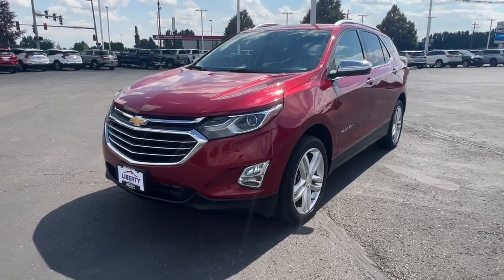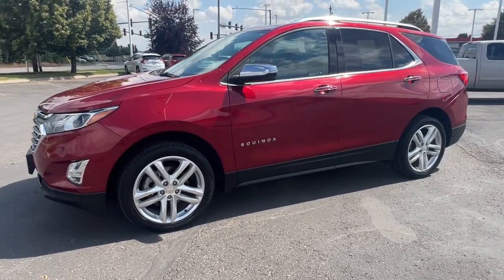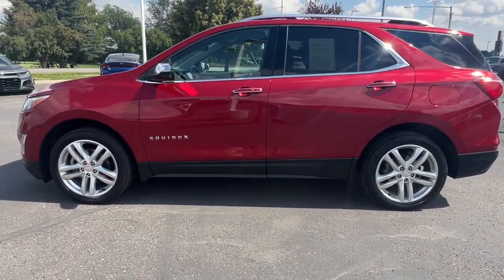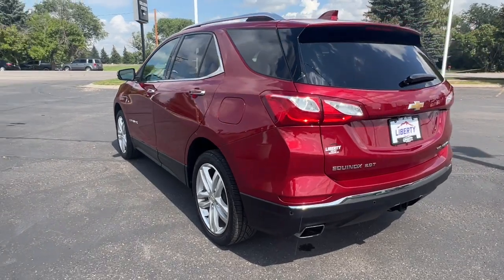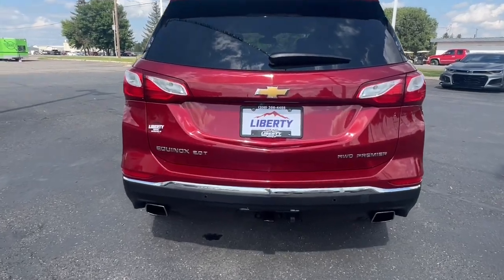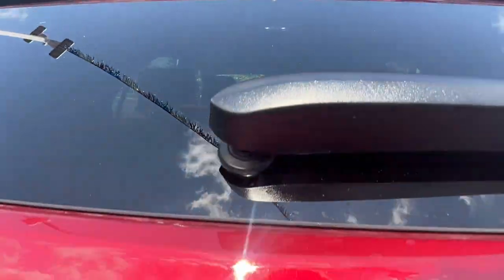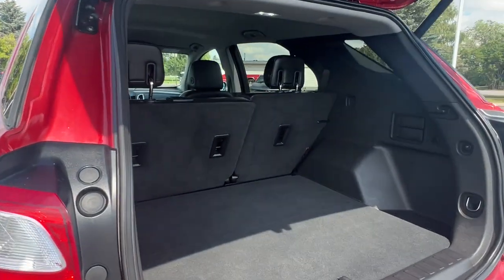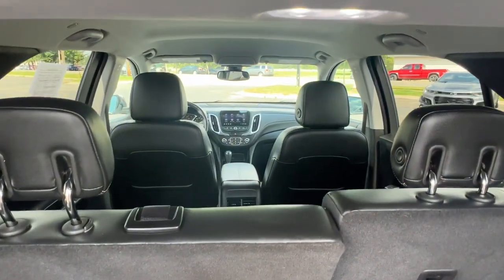2020 Chevrolet Equinox Rexburg, Idaho Falls, Rigby, Blackfoot, Shelley 203220T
Cajun Red Tintcoat Used 2020 Chevrolet Equinox Premier available in 890 W. Main Street, Rexburg, Idaho at John Adams GMC. Servicing the Rexburg, Idaho Falls, Rigby, Blackfoot, Shelley, ID area.

bEquipment/bbrWe offer an EXCLUSIVE Warranty Forever on qualifying vehicles. Our Low Mile 2020 Chevrolet Equinox Premier AWD provides a bold balance of superior design and technology in Cajun Red Tintcoat! Powered by a TurboCharged 2.0 Liter 4 Cylinder offering 252hp connected to a 9 Speed Automatic transmission for spirited performance. This All Wheel Drive SUV also treats you to responsive handling and scores nearly 28mpg on the highway. Exuding sporty sophistication our Equinox is built to excite with LED lighting fog lamps a hands-free power liftgate bright roof rails and stunning alloy wheels.brbrCheck out our Premier cabin and youll find heated leather front seats eight-way power for the driver a leather-wrapped steering wheel dual-zone automatic climate control remote start keyless access/ignition and ample cargo space for gear groceries and more. This high-tech SUV has you covered when its time to connect too with an 8-inch touchscreen wireless charging Apple CarPlay/Android Auto Bluetooth voice recognition and a six-speaker sound system.brbrSafety is paramount at Chevrolet which helps keep you out of harms way with automatic braking lane-change alert lane-keeping assistance a blind-spot monitor rear cross-traffic alert an HD rearview camera hill start assistance tire pressure monitoring and more. Our Equinox Premier has what drivers need so they can do what they want! Save this Page and Call for Availability. We Know You Will Enjoy Your Test Drive Towards Ownership!brbrbPackages/bbrPreferred Equipment Group 2LZ: Body-Color Trailer Hitch Close-Out Cover; Dual Stainless-Steel Exhaust with Bright Tips; Trailering Equipment; P235/50R19 All-Season Blackwall Tires; 4-Wheel Antilock 4-Wheel Disc Brakes; Factory Installed Trailer Hitch; T125/70R17 BW Compact Spare Tire; 19 Bright Machined Wheels; 17 Steel Spare Wheel; 4. 850 lbs (2. 200 Kgs) GVWR; 2.0L Turbo 4-Cylinder SIDI VVT Engine; 3.17 Final Drive Axle Ratio; Electronic 9-Speed Automatic Transmission with Overdrive. Front License Plate Mounting Package. **Equipment listed is based on original vehicle build and subject to change. Please confirm the accuracy of the included equipment by calling the dealer prior to purchase.**brbrbAdditional Information/bbr*Select inventory is subject to a Market Adjustmentbrbrbr  Published price is subject to change without notice to correct errors or omissions or in the event of inventory fluctuations. Price does not include tax title registration or acquisition fees. Not responsible for typographical or technical errors. Not valid with prior sales. Picture may not represent actual vehicle. Please confirm all accuracy of information with dealer prior to purchase.
Preferred Equipment Group 2LZ: Body-Color Trailer Hitch Close-Out Cover; Dual Stainless-Steel Exhaust with Bright Tips; Trailering Equipment; P235/50R19 All-Season Blackwall Tires; 4-Wheel Antilock 4-Wheel Disc Brakes; Factory Installed Trailer Hitch; T125/70R17 BW Compact Spare Tire; 19 Bright Machined Wheels; 17 Steel Spare Wheel; 4,850 lbs (2,200 Kgs) GVWR; 2.0L Turbo 4-Cylinder SIDI VVT Engine; 3.17 Final Drive Axle Ratio; Electronic 9-Speed Automatic Transmission with Overdrive,Front License Plate Mounting Package,Apple CarPlay/Android Auto smart device mirroring,Forward Collision Alert with Automatic Emergency Braking,Front Pedestrian Braking,4G LTE Wi-Fi Hotspot capable mobile hotspot internet access,Lane Keep Assist with Lane Departure Warning,Brake assist system,Cruise control with steering wheel mounted controls,Power liftgate rear cargo door,Keyfob remote engine start,Heated driver and front passenger seats,Leather front seat upholstery,Primary monitor touchscreen,Rear Cross Traffic Alert collision warning,Driver seat power reclining, lumbar support, cushion tilt, fore/aft control and height adjustable control,Part and full-time AWD,2L I-4 gasoline direct injection, DOHC, VVT variable valve control, intercooled turbo, premium unleaded, engine with 252HP,Front wireless smart device charging,Restricted driving mode,Smart key with hands-free access and push button start,OnStar Vehicle Insights vehicle tracker with vehicle slowdown,Bluetooth wireless audio streaming,Proximity cargo area access release,Lane Change Alert with Side Blind Zone Alert blind spot warning,Following Distance Indicator,